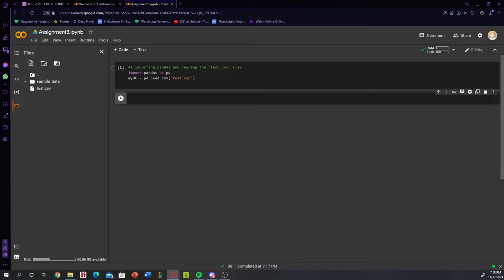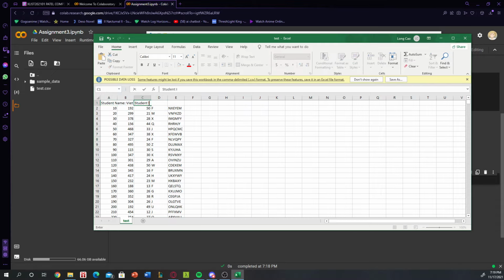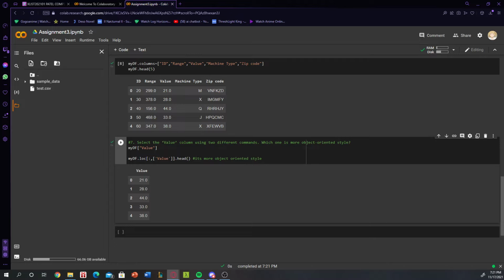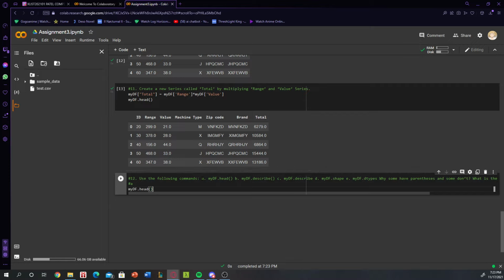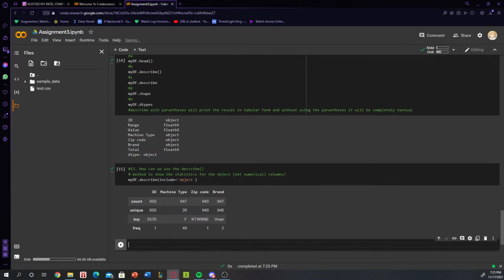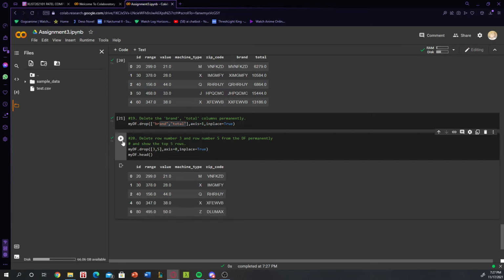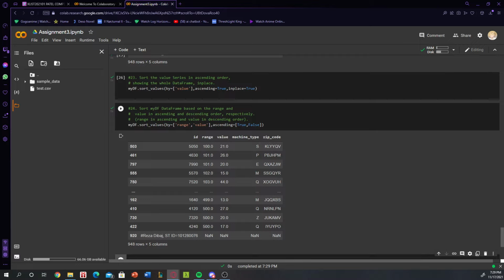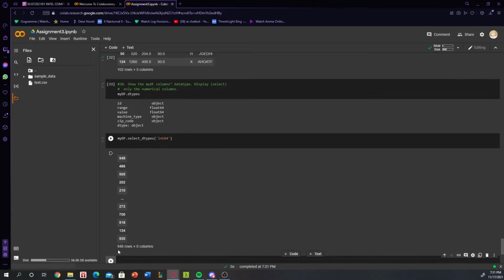Working with pandas (Assignment 04)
The goal of this lab-exercise is to practice with pandas functions.